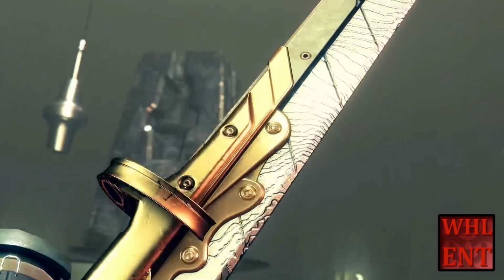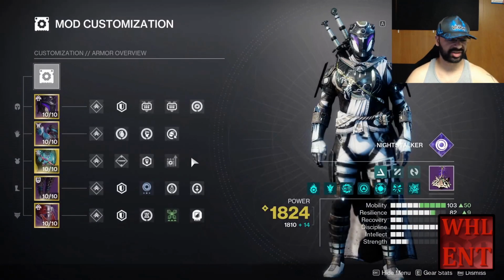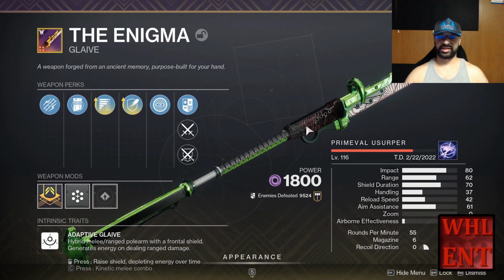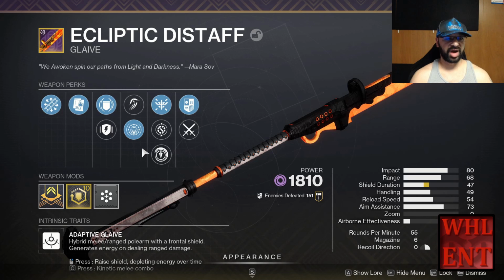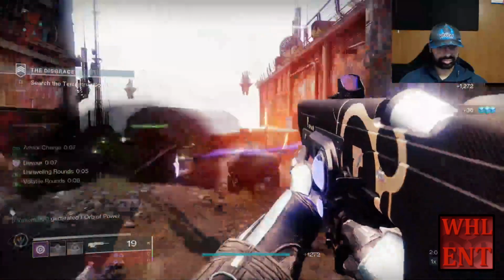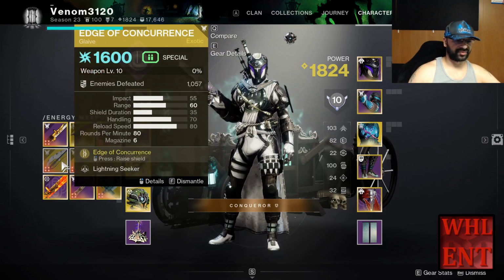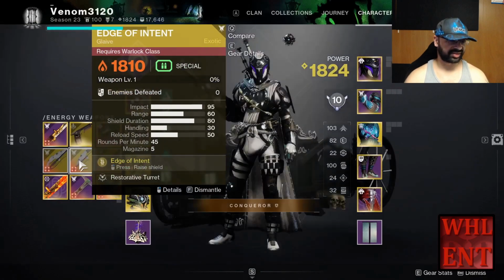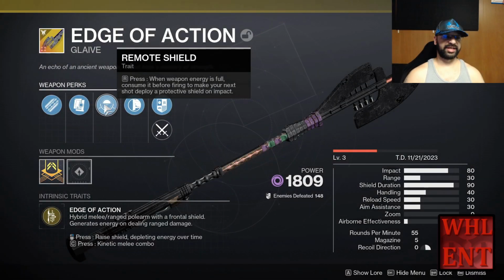The issue with glaives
Today I give my thoughts on Glaives in Destiny 2.